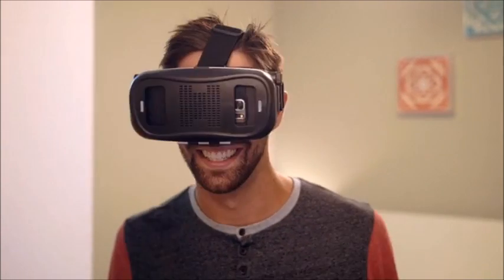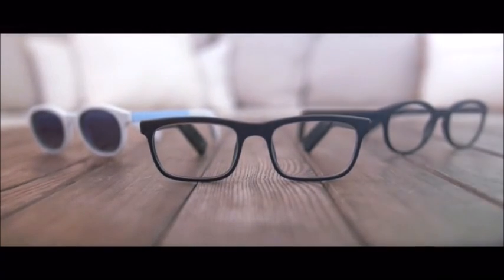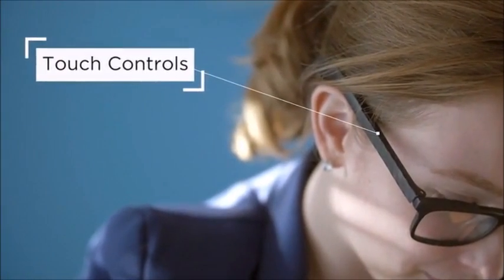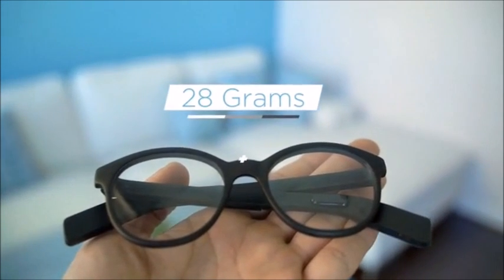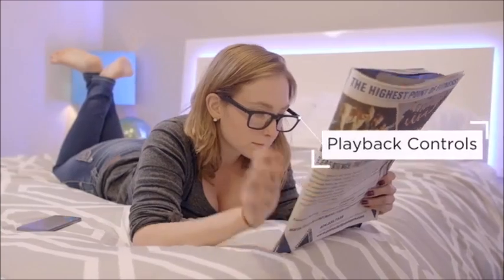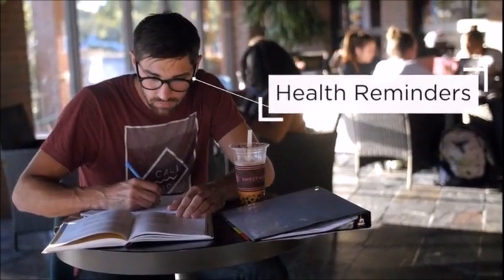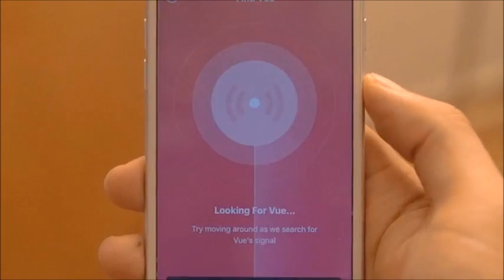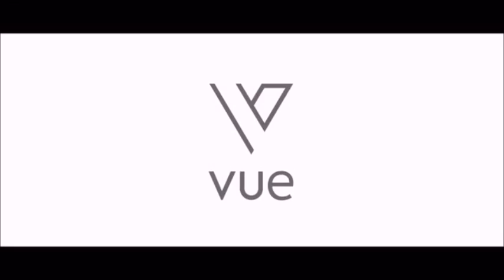Invention a Day - Episode #69: Vue Everyday Smart Glasses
These normal looking smart glasses will revolutionize your life. Able to play music, take calls, give notifications, and even control your phone.